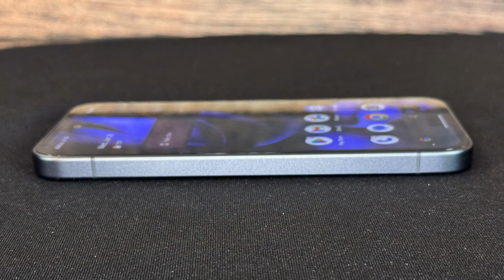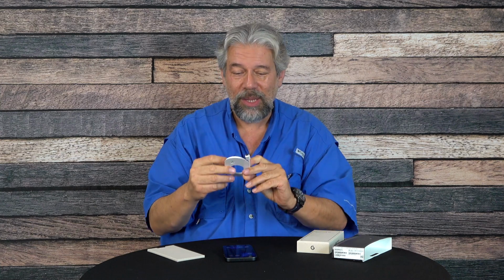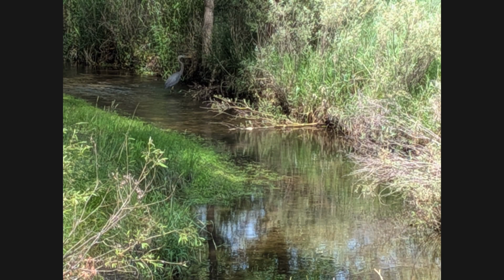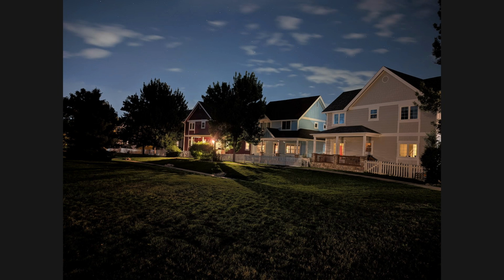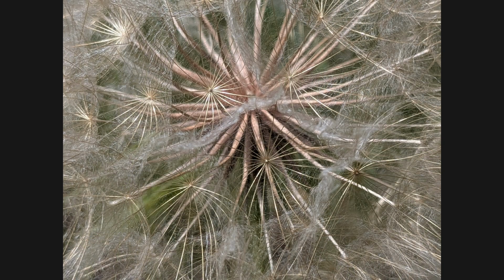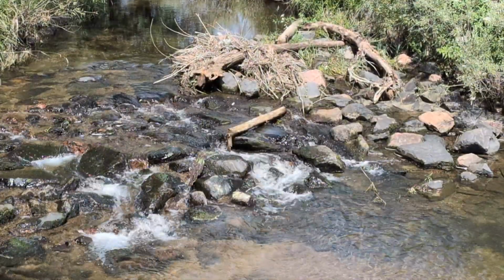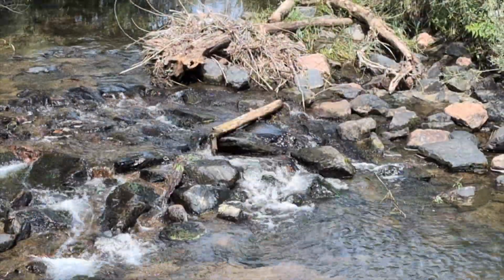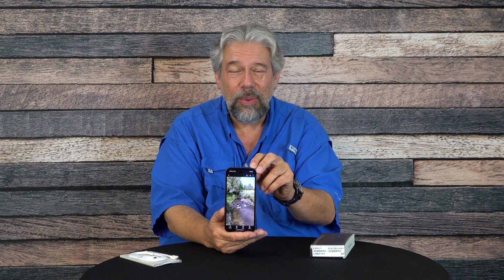The Excellent Google Pixel 9a Android Smartphone DEMO + REVIEW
While the Google Pixel lineup was a bit weak when first introduced, it's evolved to being one of the very best smartphone options on the market, and a must-have for Android developers. It's the first to receive Android updates, has Gemini AI tightly integrated into all Android functionality, and a set of cameras that let you capture beautiful images even in very low light, the Google Pixel 9a is a best-in-class Android phone. Tech expert Dave Taylor has a closer look and shares lots of photos and videos to show off all its features and capabilities.